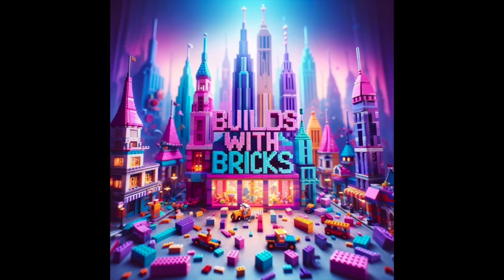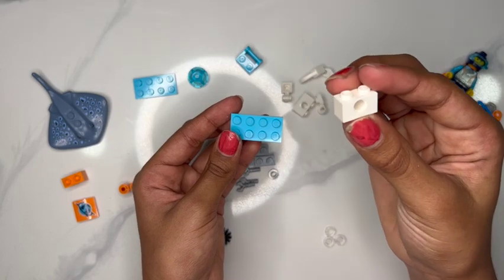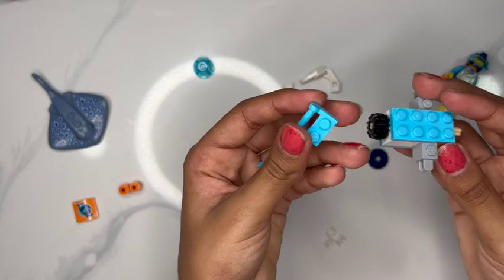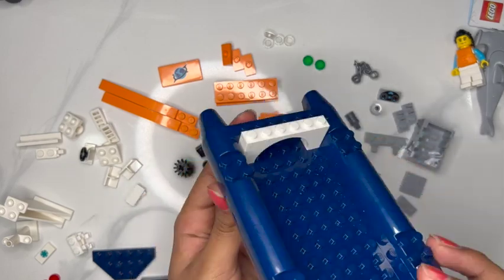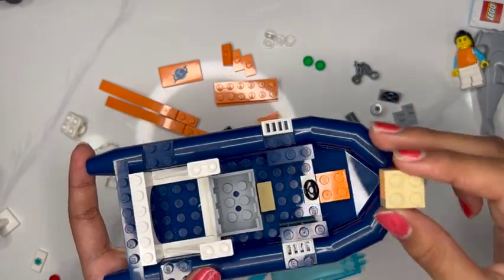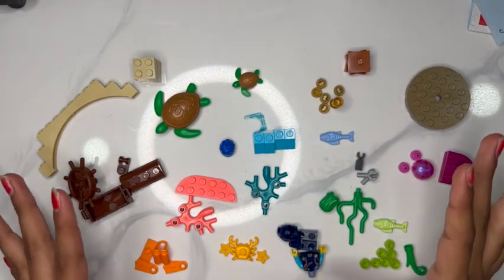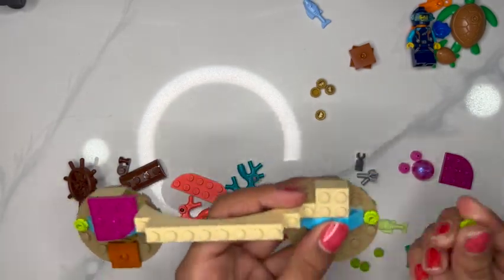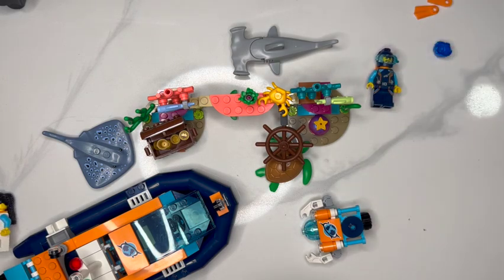Builds with Bricks Set 60377 Explorer Diving Boat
🌊💦 Dive into Adventure with LEGO Set 60377: Explorer Diving Boat! 💦🌊

 🚤🐠 Are you ready to plunge into the deep blue sea and discover the hidden treasures of the ocean floor? Join us on @BuildsWithBricks.

🔍 What's Splashing? 🔍

Building Beneath the Waves: Follow along brick by brick as we assemble this magnificent vessel. With each piece, we're one step closer to our underwater quest!
Secrets of the Sea: Discover hidden features and cool gadgets on the Diving Boat that will make your exploration even more exciting. There's more than meets the eye with this set!

Treasure Hunt Challenge: It's your turn to steer the ship! Share your own LEGO Diving Boat adventures with us. Can you find the sunken treasure before the sea monsters do?

📣 Calling All Crew Members! 📣

With new LEGO builds and stories every week, there's always a new treasure to discover!

Share Your Discoveries: Got an awesome idea or creation? Tag us in your photos and videos. The most creative explorers might just get featured in our next video!

🎥🌈 Set Sail on a Building Adventure! 🌈🎥
The Explorer Diving Boat is more than just a set; it's your ticket to endless adventures and stories. So, what are you waiting for? Dive in with us as we explore the mysteries of the deep blue sea, one LEGO brick at a time!

Remember, in the world of @BuildsWithBricks, every build is an adventure, and every adventure brings us together. Let’s make waves with our imaginations! 🚤💖